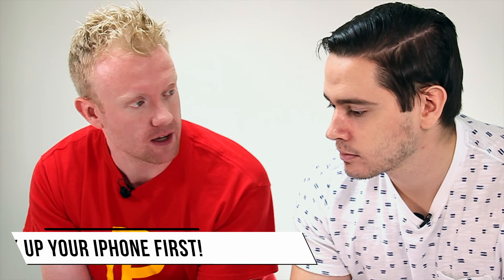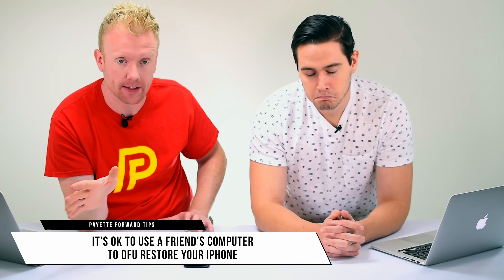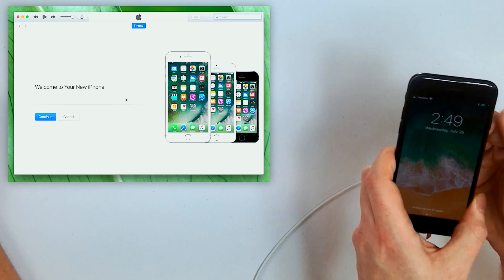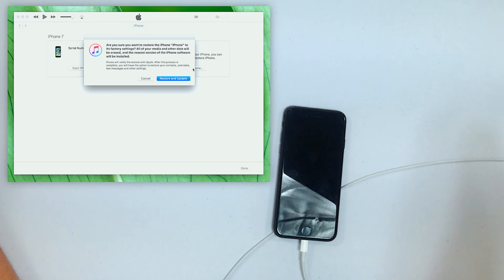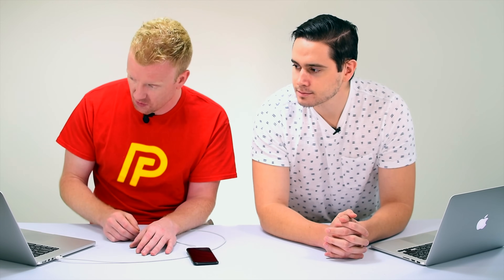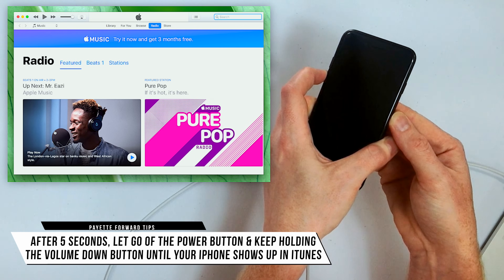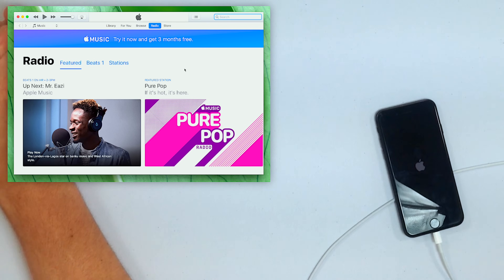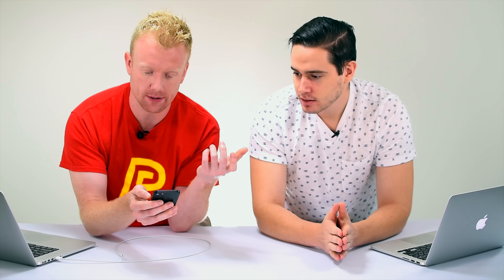How To Put An iPhone In DFU Mode & DFU Restore Your iPhone!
In this video, a former Apple tech shows you how to put an iPhone into DFU mode. Then, we demonstrate how to perform a DFU restore on an iPhone 7, but the steps in this video work for all models of the iPhone, with one catch:

On iPhone 6s or earlier, you press and hold the home button with the power button. On the iPhone 7 or later, you perform a DFU restore using the volume down button instead.

Important correction for PC users: To manually choose a file to restore from using iTunes, hold Shift and click "Restore iPhone". We said to hold "Alt" by mistake in the video. We apologize for any confusion!

Before performing a DFU restore, we recommend backing up your iPhone. Check out this tutorial to learn how to back up an iPhone

To put an iPhone into DFU mode, plug it into your laptop and open iTunes. Next, press and hold the power button and the volume down button (iPhone 7 and later) or the Home button (iPhone 6s and earlier) for 8 seconds.

After 8 seconds, release the power button and wait until iTunes says, “iTunes has detected an iPhone in recovery mode.” At this point, let go of the volume down button or Home button. Your iPhone’s display should be completely back. If it doesn’t start from the beginning.

Now, restore your iPhone using iTunes, either by allowing iTunes to install the latest version of iOS, or by using an iOS firmware version downloaded from this

Wait for the status bars to complete, then set your iPhone up again or restore from a backup! This process can take several minutes, so be patient!